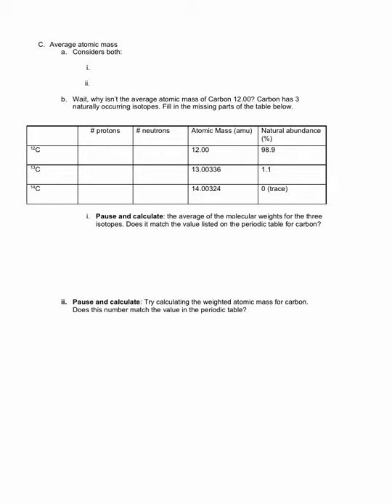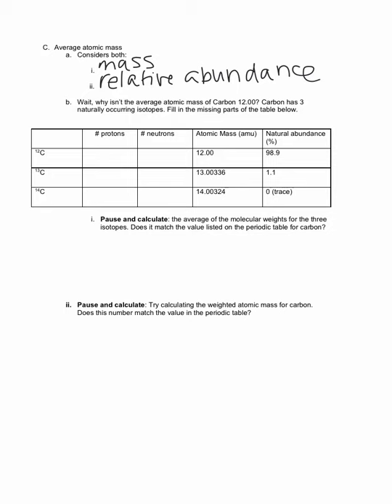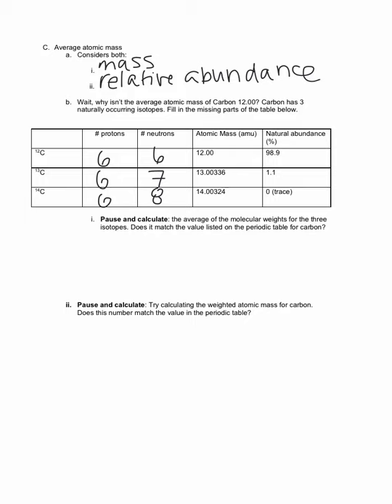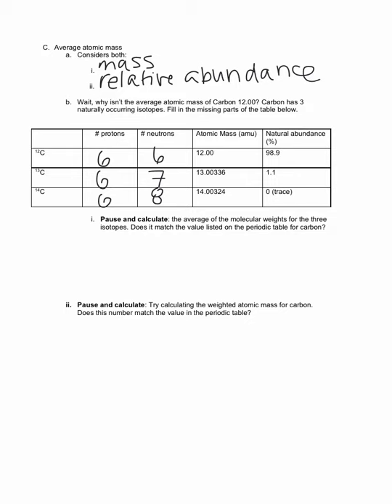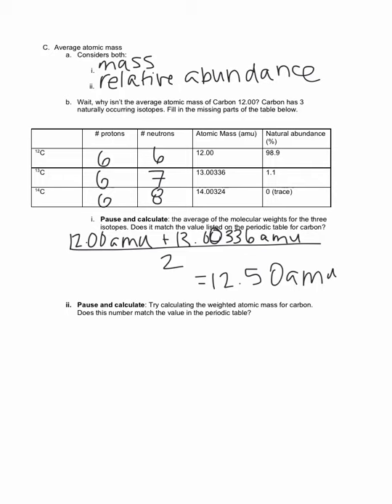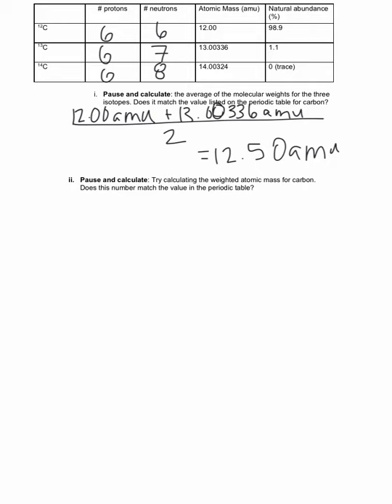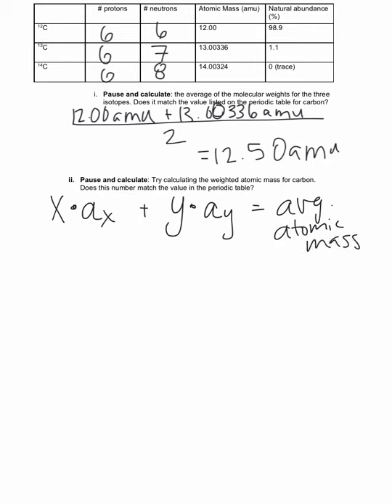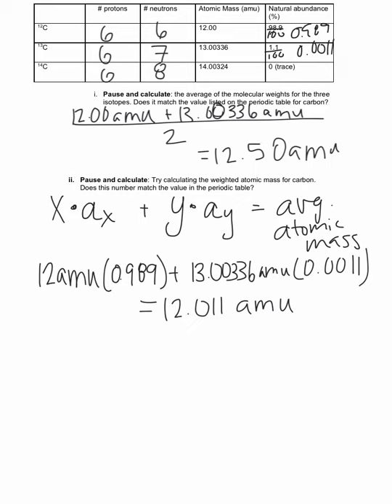That element weighs how much?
Average atomic mass, and how to calculate it.